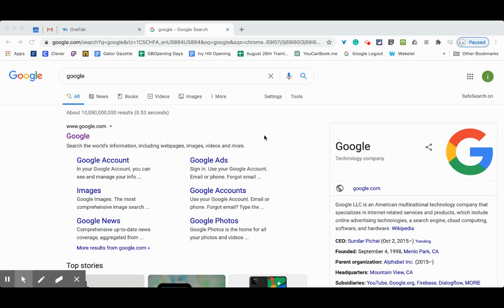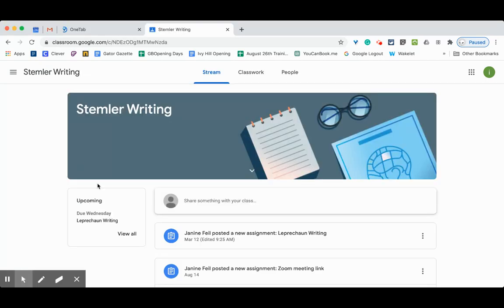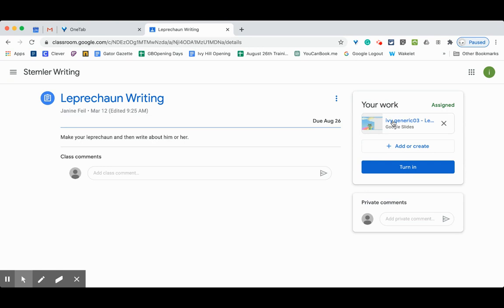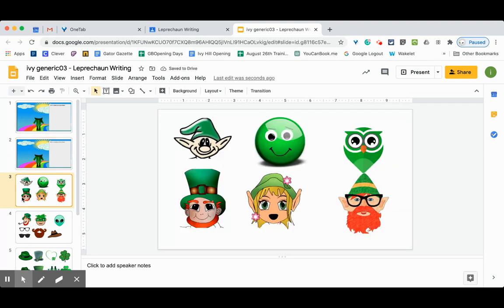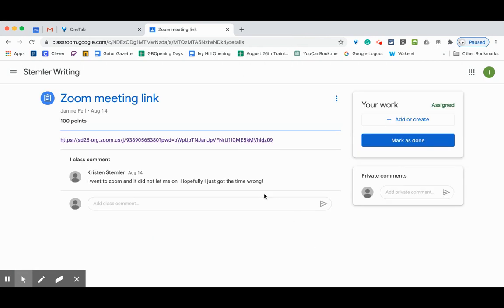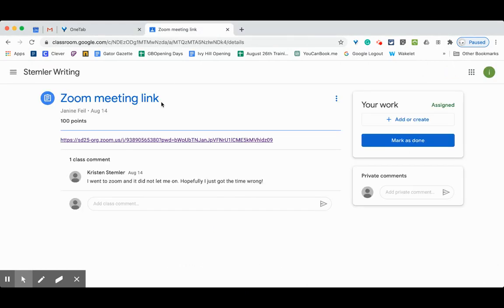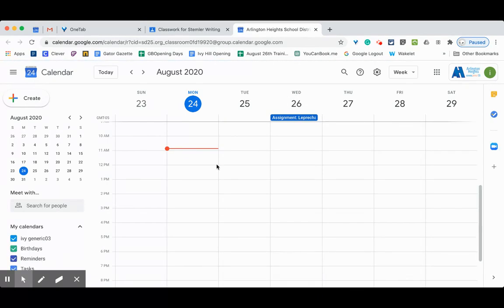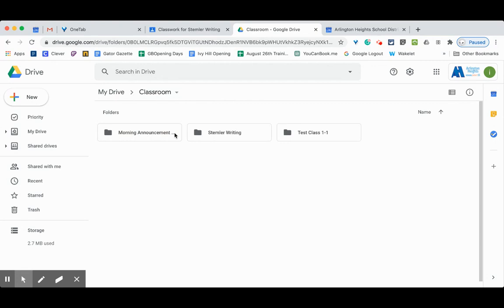Google Classroom tutorial